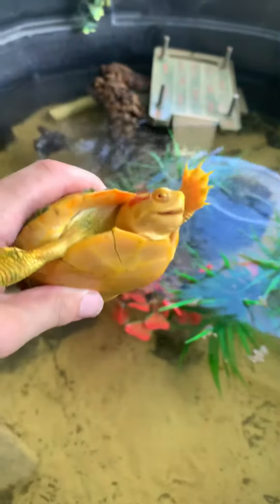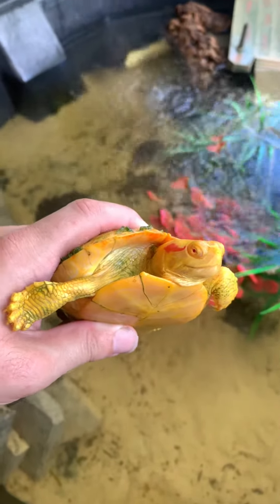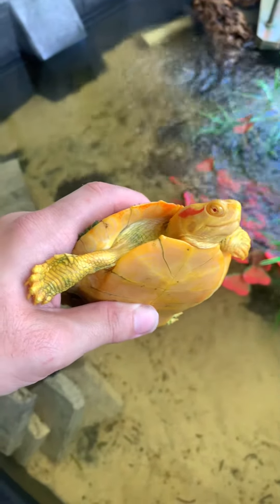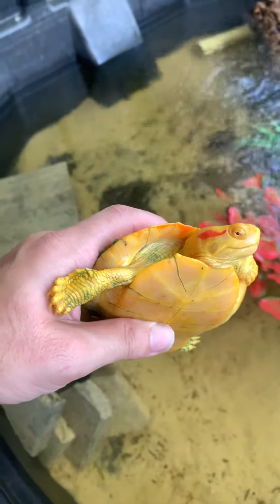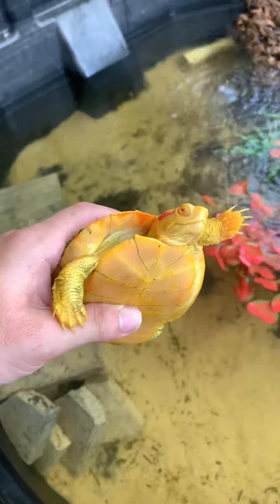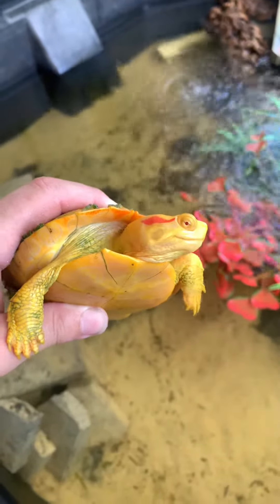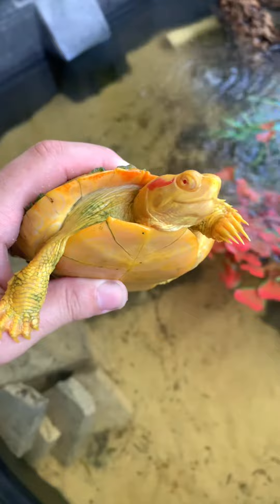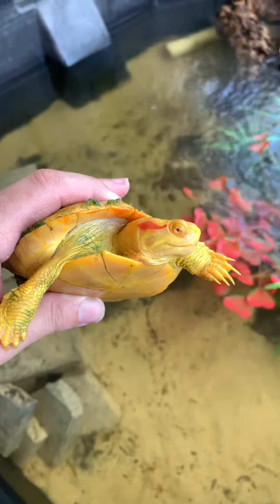MY NEW BABY ALBINO RED EARD SLIDER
MY ALBINO TURTLE #